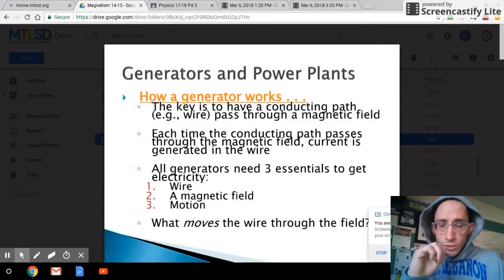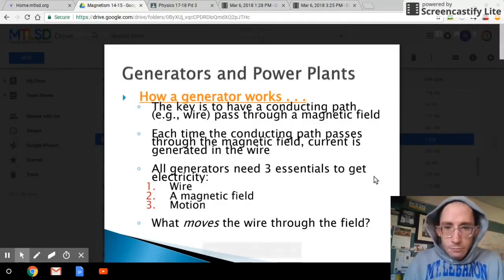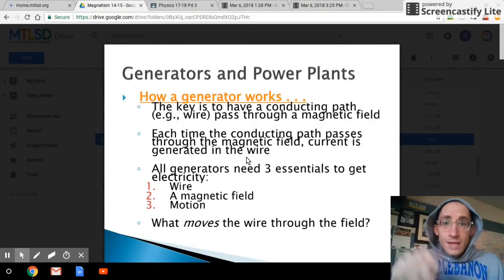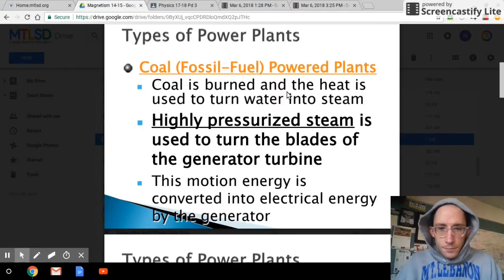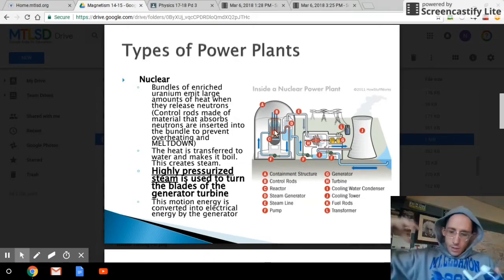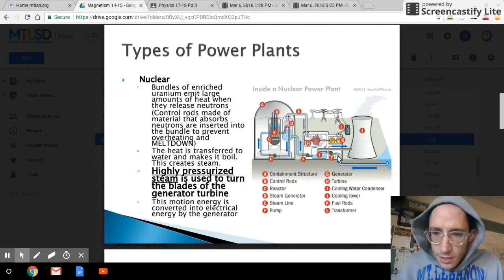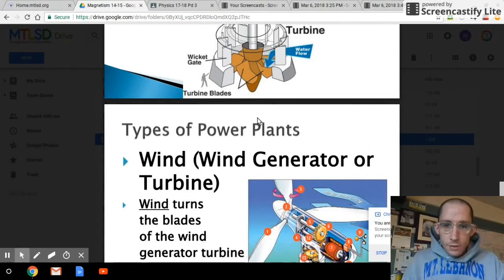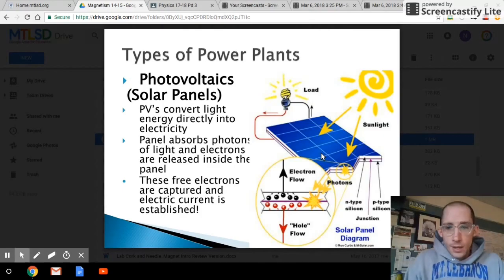Gens and Power Plants Walkthrough